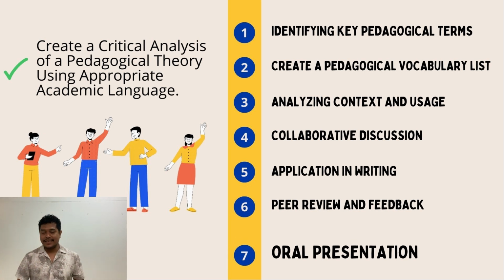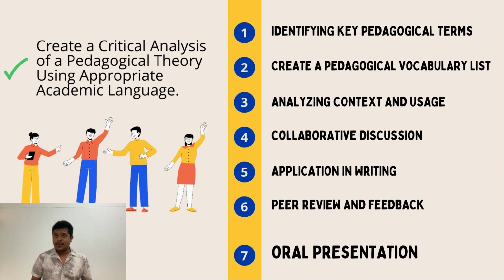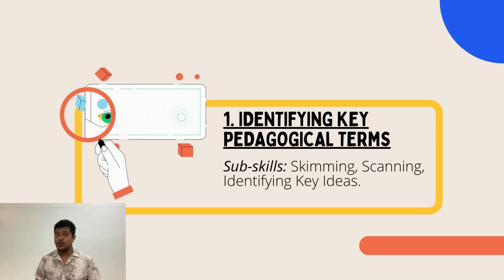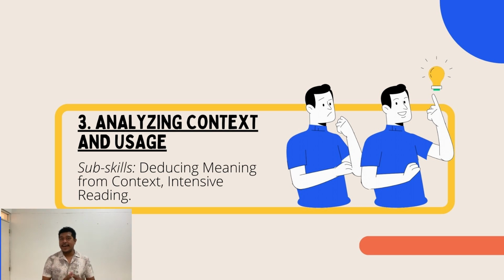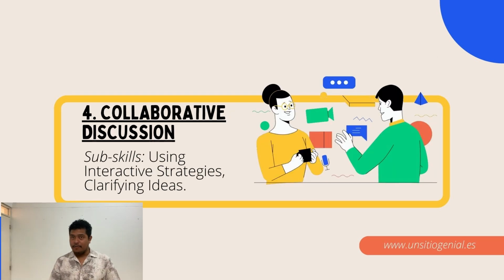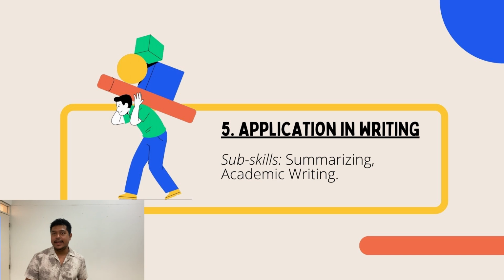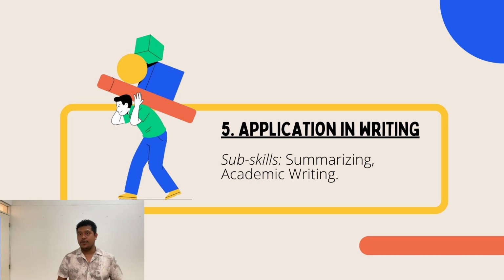Enhancing Pedagogical Language task